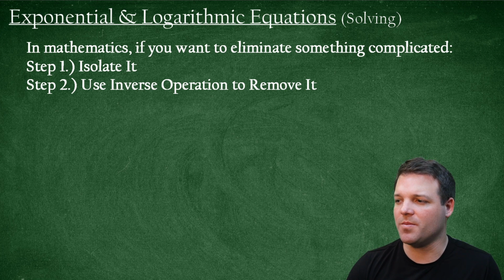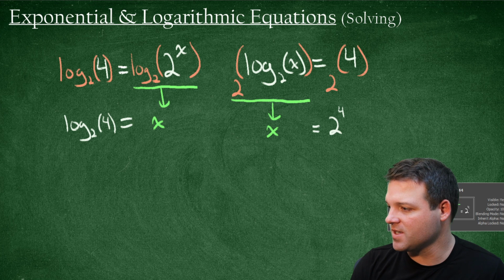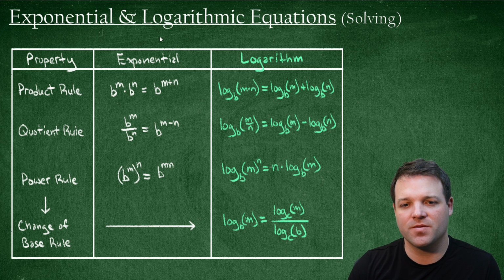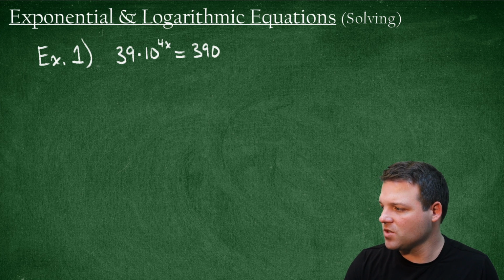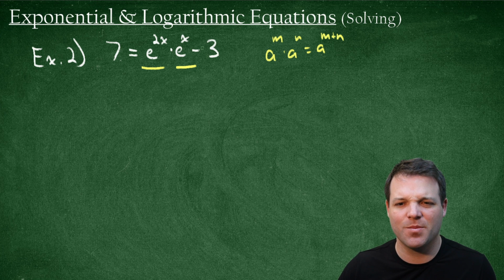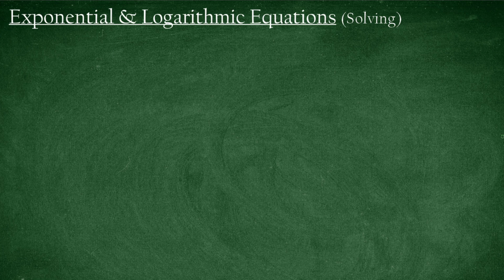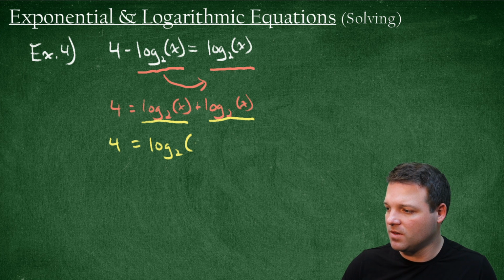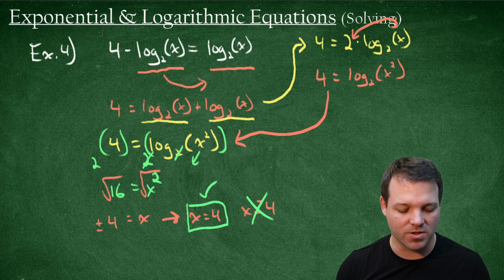Solving Exponential & Logarithmic Equations (with inverses)